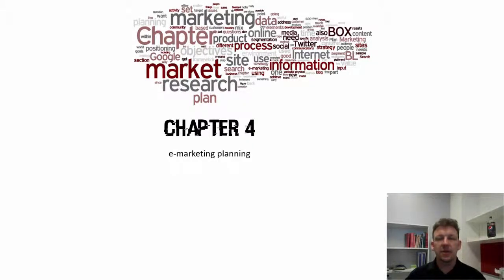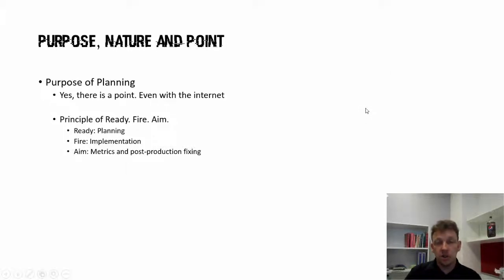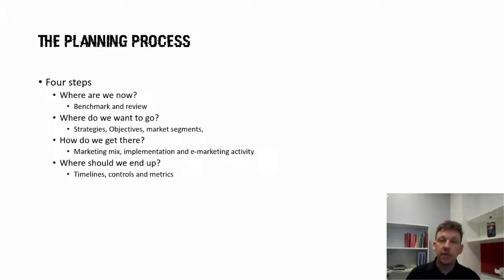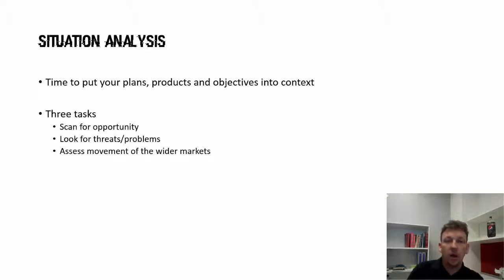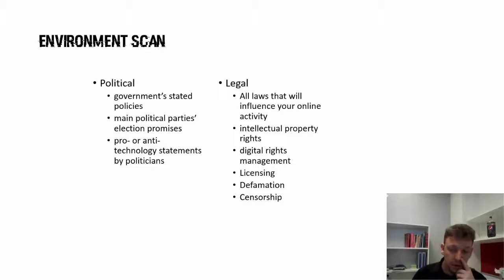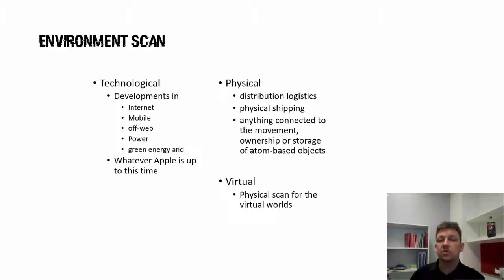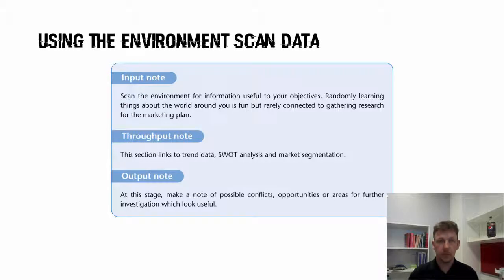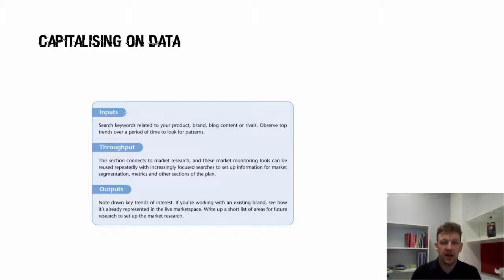Chapter 4A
Chapter 4 of the weekly lecture series for MKTG2032 eMarketing

goo.gl/tRPxAX